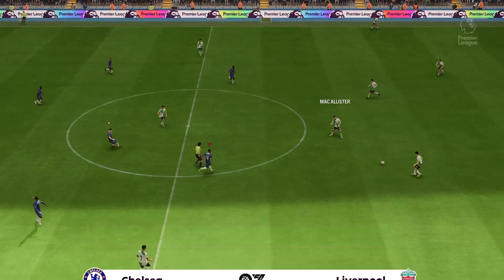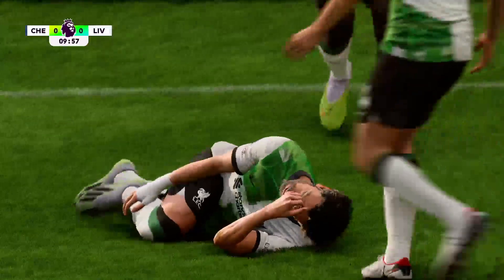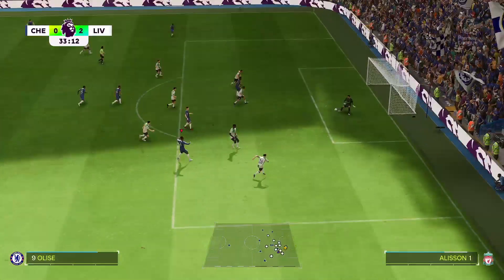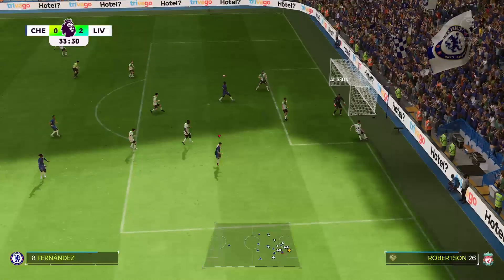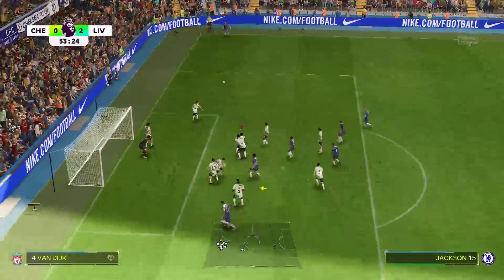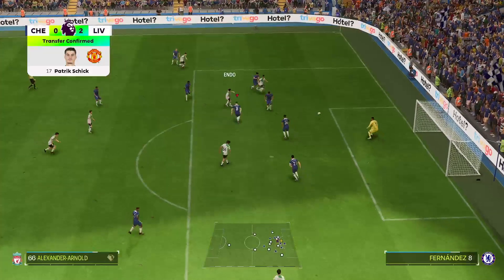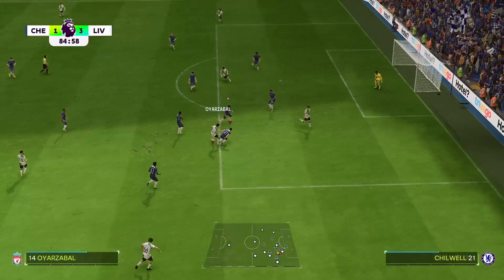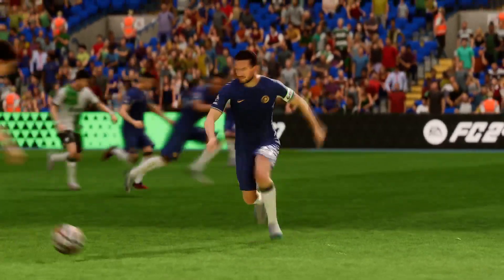Crazy FIRST GAME Of The SEASON!!! - The Chelsea REBUILD EP02